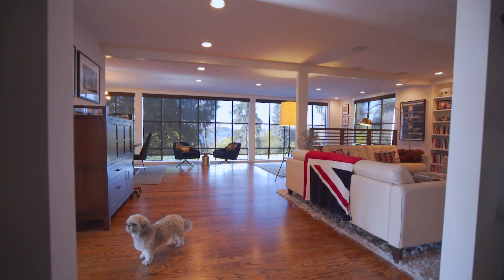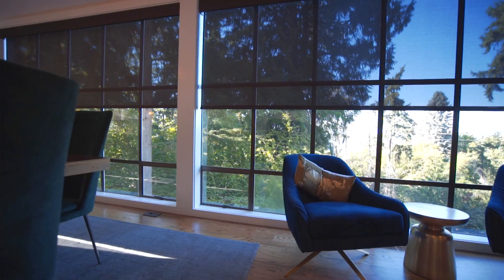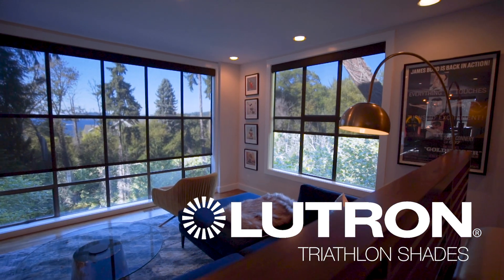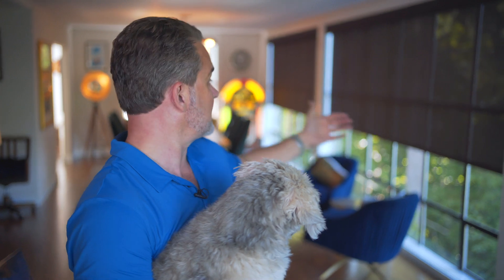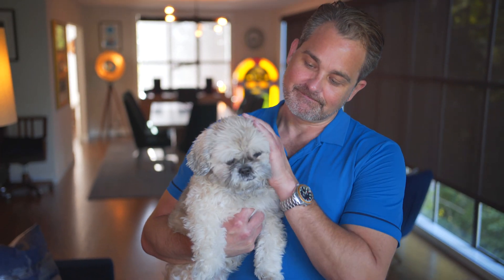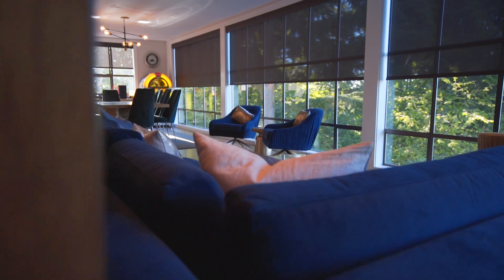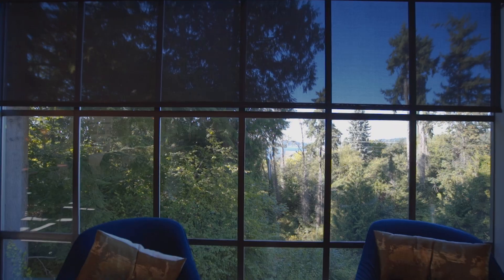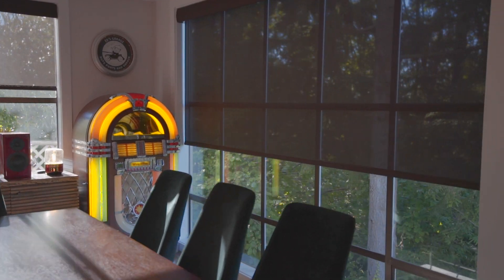Lutron QS Triathlon Battery Shades from Wipliance- Go Bigger with WIDR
Join Lee Travis with Wipliance and Bella the pup as they explore her beautiful home in Mercer Island, WA and the Lutron Triathlon roller shades that bring energy efficiency, comfort and convenience. Both Bella and her family agree- these shades are a game changer!

With Sivoia QS Triathlon WIDR shades from Lutron, we can cover windows up to 12 feet wide without running a wire- making these shades easy to add in a finished home. Schedule your window treatments to automatically open in the morning to take advantage of natural light, and close at the hottest part of the day and at sunset for privacy. With 3-5 years average battery life, these shades have the best performance of any battery powered shades available.

Want to learn more about Lutron shades from Wipliance?